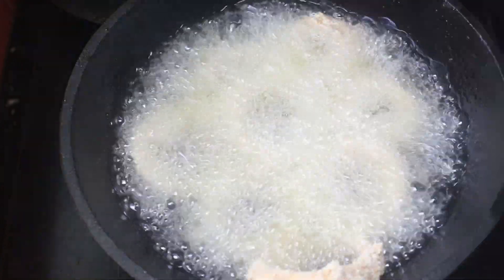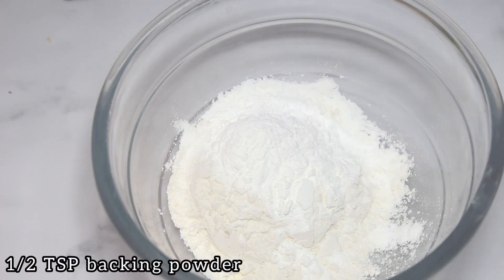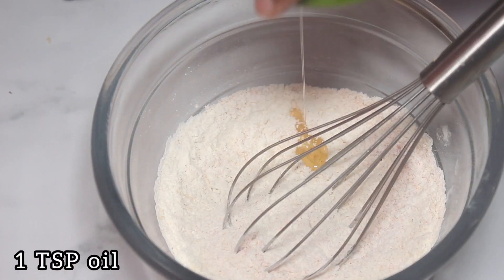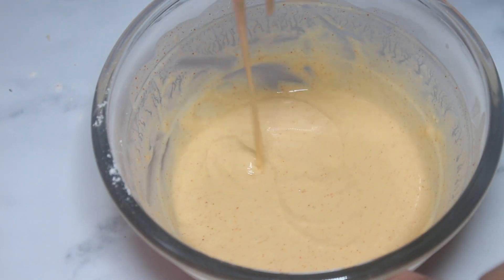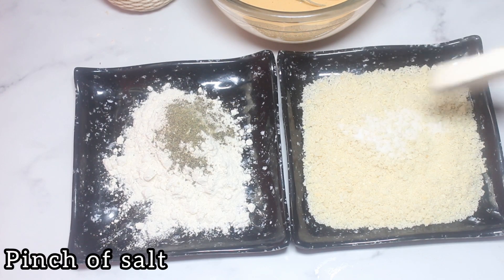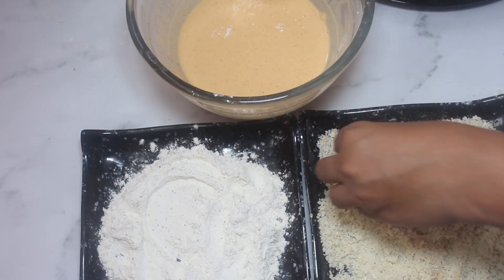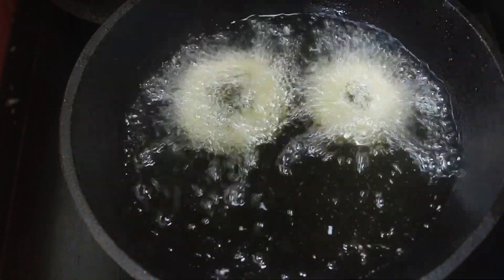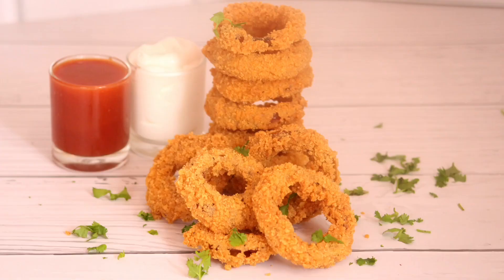ಈರುಳ್ಳಿ ಇಂದ ಮಾಡಿ ಕೂರ್ಕುರೆ ಸ್ನೇಕ್/onion ring recipe in kannada/ಆನಿಯನ್ ರಿಂಗ್ ಮಾಡುವ ವಿಧಾನ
Musician: @iksonmusic

onion rings recipe in kannada
onion ring in kannada
onion slice snack
onion bajji in kannada
onion pakoda in kannada
ಆನಿಯನ್ ರಿಂಗ್ಸ್
ಆನಿಯನ್ ರಿಂಗ್ಸ್ ಮಾಡುವ ವಿಧಾನ